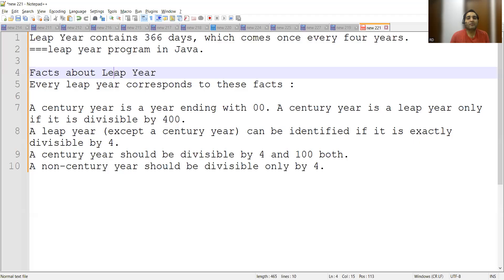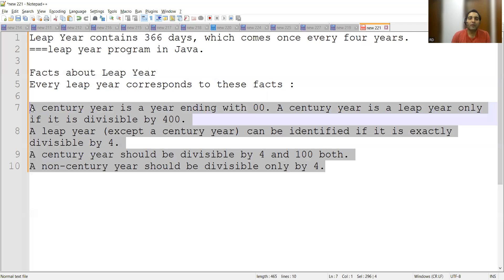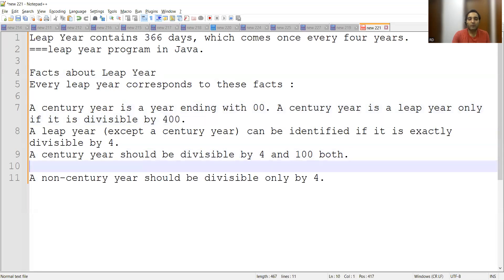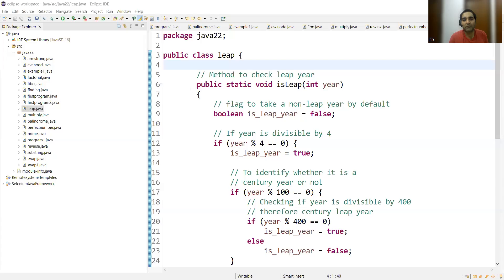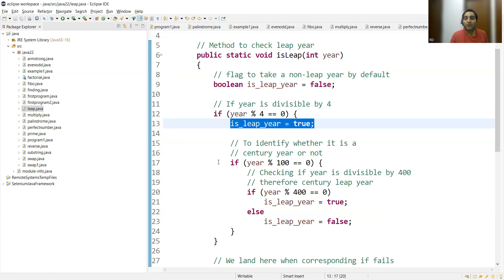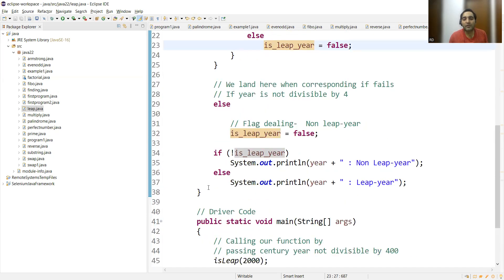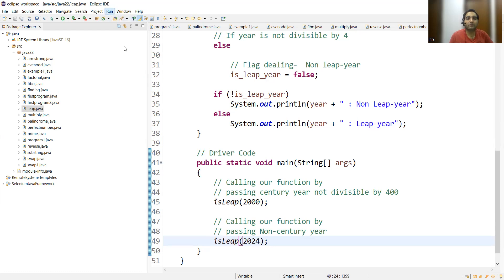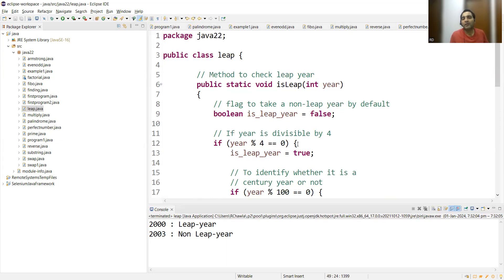7. Program to Check for Leap Year in Java | Java Interview Questions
In this video we have explained java concepts, what is Java, we would be creating videos for beginners on Java Tutorials, also experienced people can get revision from these videos.
LEAP YEAR PROGRAM IN JAVA,
leap year in java,
Program to Find the leap year in Java by RD Technical Learning,
Write a java program to find factorial of a number in java?
Program for leap year in Java,
Java program to calculate leap year of a number,
How to calculate leap year of a number using for loop,
Finding factorial of a Number in Java,
program to print Factorial of a number in java in hindi
Java Programming - Recursion - Factorial Example,
How to find leap year of a number.
Program to Check Whether A Number is Prime or Not in Java by Deepak,
How to get prime numbers in java,
How to check a given number is prime or not in Java Tutorial | Lecture,
w.a.p to check the input number is prime or not in java?
Java: Calculating Prime Numbers,
Program to Check Whether a Number is Prime or Not | RD Technical Learning
Program to Check Prime Number in Java
Java Program to Print Prime Numbers,
Write a program to print prime numbers between 1 to 100.
In this video we will explain:
1)Origin of Java
2)features of java
3)Platform for Java

:-Maintainable
:-Follow WORA concept
:-OOPs language
:-multithreaded language
:-has collection api
:-exception handling

⭐️ Tags ⭐️
- Java
- Java For Beginners
- Java Tutorial
- Java Course
- Learn Java